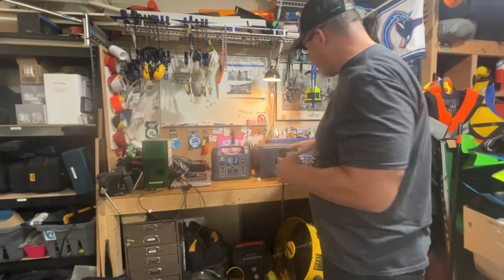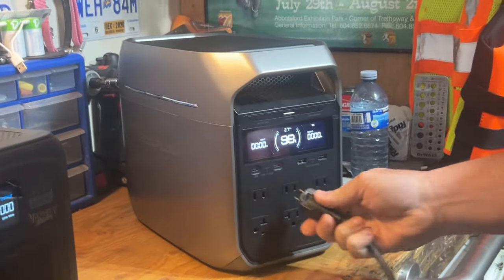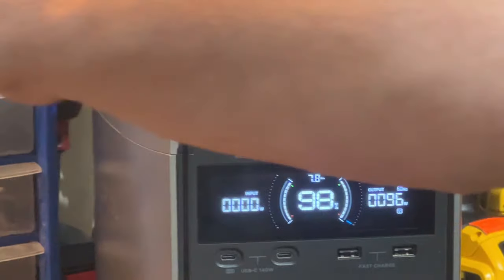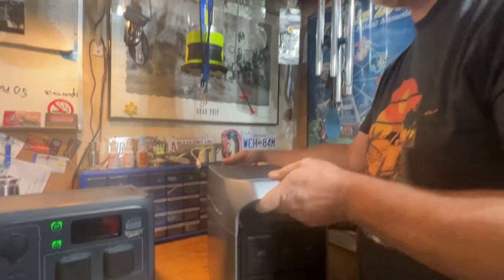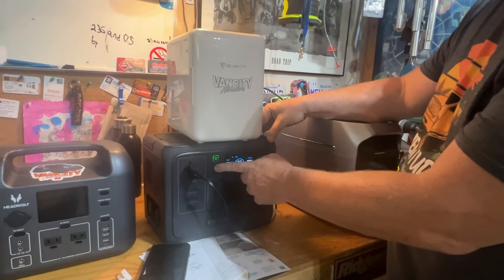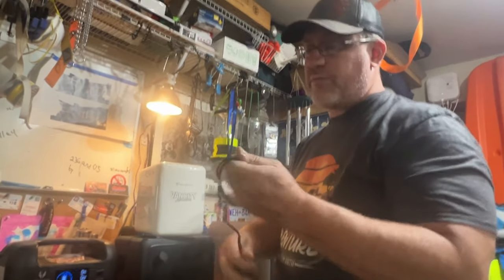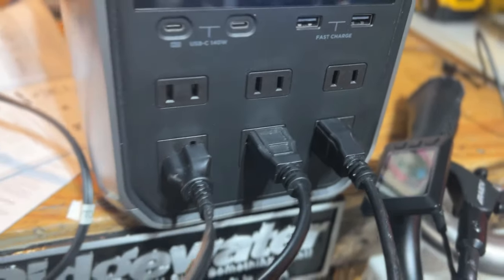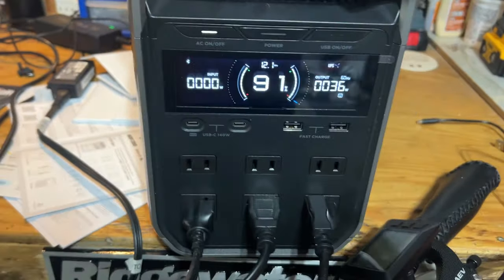EcoFlow Delta 3 Power Station Review: The Ultimate Portable Power Solution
Unlock next-level power for every scenario with EcoFlow's new DELTA 3 and RIVER 3 series!

Join Vancity Adventure as we review the EcoFlow Delta 3 Power Station, a powerful and portable energy source designed for outdoor enthusiasts. Whether you're camping, overlanding, or facing an emergency, the Delta 3 provides reliable power for all your devices. With fast charging capabilities, multiple output ports, and long-lasting battery life, it’s the perfect addition to your off-grid adventures. Discover how this game-changing power station can keep you connected anywhere!

Enjoy @EcoFlowTech exclusive preorder offer! Get a Free DELTA Bag on orders that include an EcoFlow DELTA 3 Plus, use my code EFD3PVANCITY for an extra 5% off on DELTA 3 Plus standalone valid until October 25th.
EcoFlow DELTA 3 Plus on Amazon US

🌟 Welcome to Vancity Adventure! 🌟

Hey there! I'm Daryl, a travel and adventure filmmaker, and I'm thrilled to be part of Vancity Adventure, our exciting YouTube channel. Joining me are my son, Cayden, and our adventurous Pug, Tosha. Our adventure began in April 2020, driven by the desire to capture our experiences and share them authentically.

With adventure just around the corner, we're ready to dive in, explore, and connect with new friends along the way. Join us on this journey!

Daryl, Cayden & Tosha
Your Vancity Adventure Crew
Licensed Drone Pilot